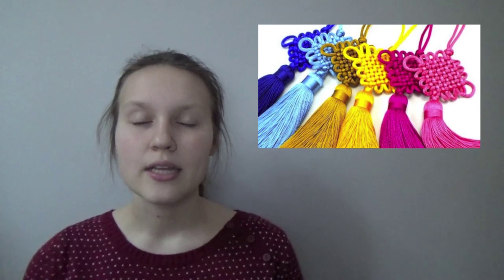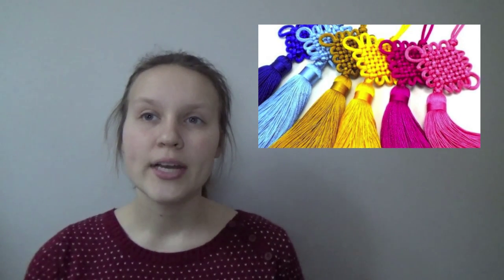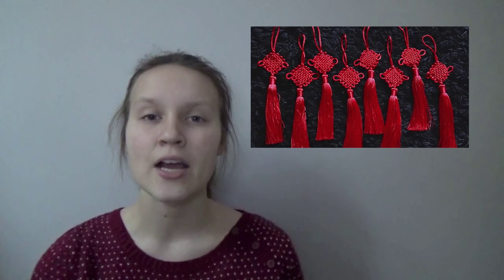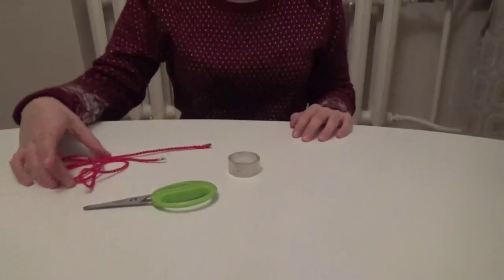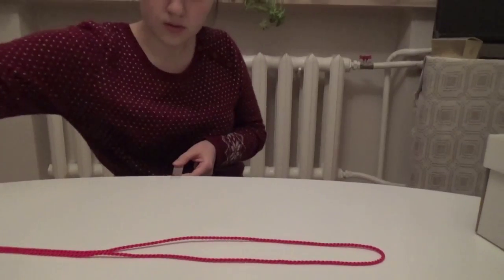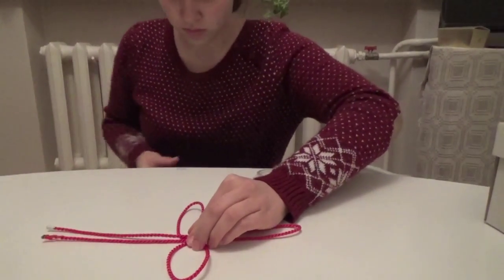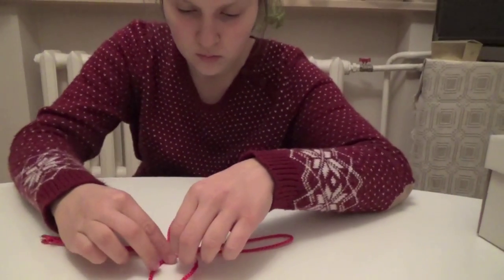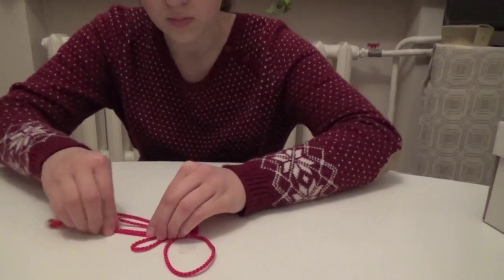Chinese Traditions: Chinese Knots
Hello! My name is Mante and for my project I am going to create 10 videos about Chinese traditions. In them, I am going to talk about the tradition's history and how can you recreate them at home. Here, I am sharing my first one about Chinese knots.